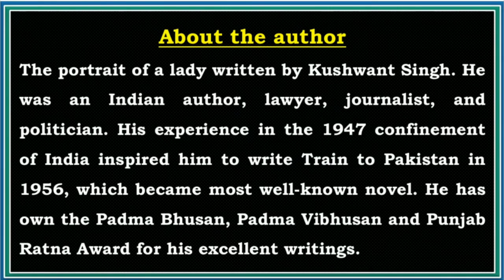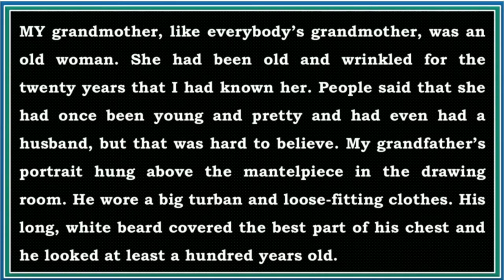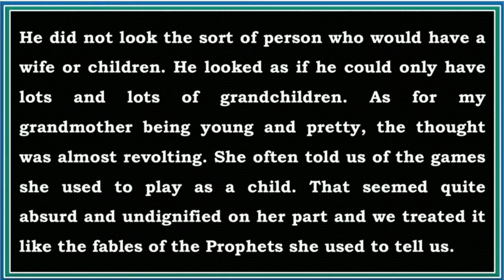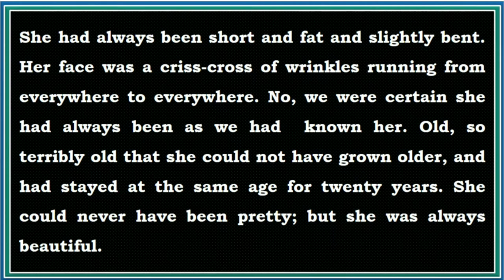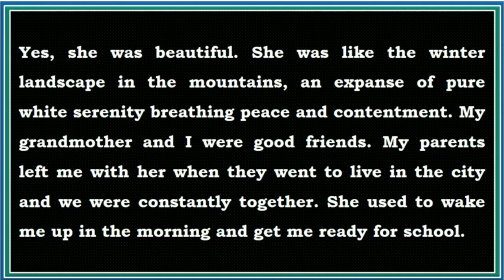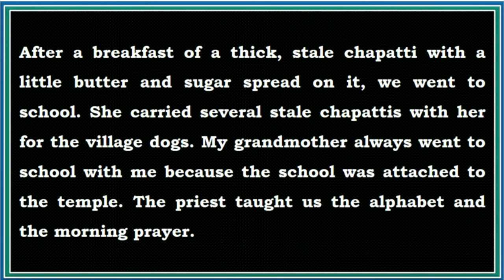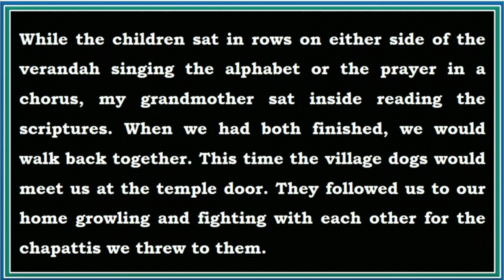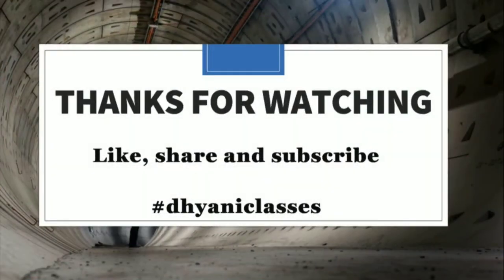The portrait of a lady class 11 line by line explanation part 1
Dhyani Classes: Class 11 NCERT, CBSE English Text Book Hornbill  “The Portrait Of A Lady" Part-1“ Line by line explanation in English.

This channel is for all learners who want to enrich their knowledge in English. Contents pertaining to classes 6th 7th 8th 9th, 10th, 11th and 12th will be uploaded here and visit